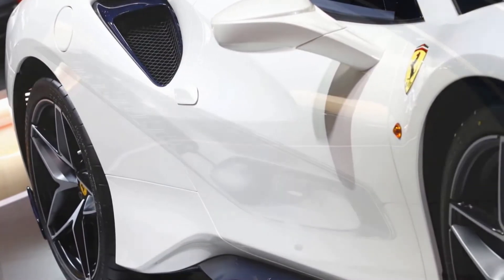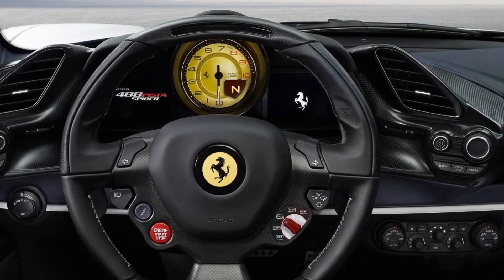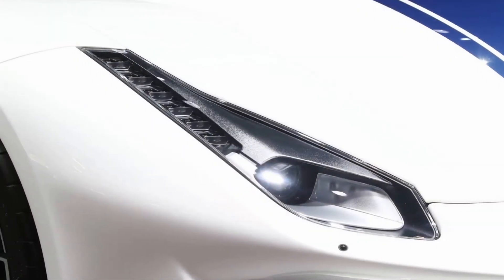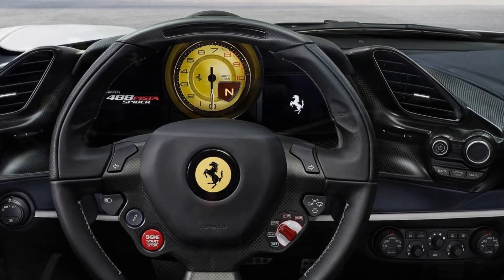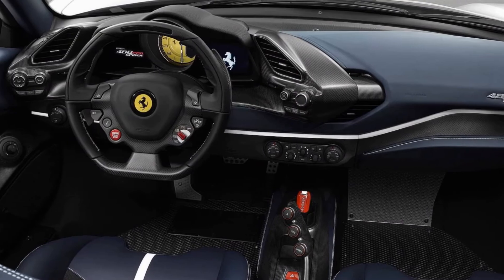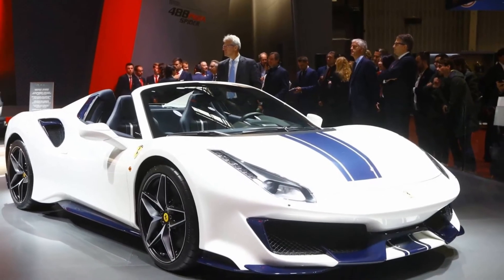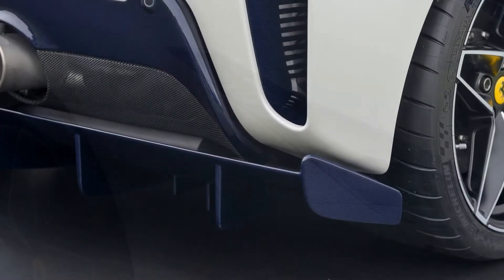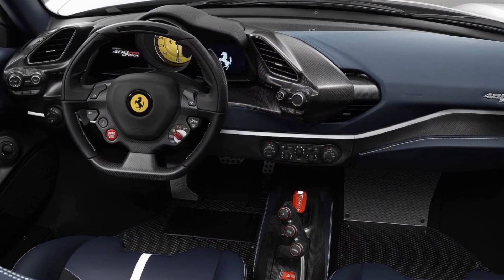Ferrari 488 Pista Spider Gets Full Tech Specs Rundown In 2018 Paris Motor Show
Ferrari looked to the 488 Challenge and 488 GTE for new technologies and strategies in hopes of making the Pista Spider faster than the model it replaces. Engineers took the new engine intake layout developed for the 488 Challenge, which sees the intakes move from the flanks to the rear spoiler area on the Pista Spider. This freed up space allowed for larger intercoolers in front of the rear wheels.

The engine also received numerous improvements. Engineers installed specific valves and springs, strengthened pistons and cylinder heads, thinned the cylinder liners, and added a new cam profile to increase performance. Even with the added strengthening and new parts, the engine is 39 pounds lighter (18 kilograms) than before, which doesn’t make up for the 200 lbs (91 kg) of additional weight added thanks to the retractable hardtop.

Inconel exhaust manifolds, a lighter crankshaft and flywheel, and titanium con-rods help cut weight, too. Other weight-saving strategies include a carbon-fiber engine cover, front and rear bumpers, and rear spoiler. The rear window is Lexan. An optional 20-inch single-piece carbon-fiber rim, which is 20 percent lighter than forged rims, is available.

The Ferrari 488 Pista Spider looks like Pista Coupe without a top, but underneath the sleek exterior are several changes and improvements that give the Spider improved performance and handling. Pricing information remains elusive, but it will be more than the coupe, which starts at $350,050.